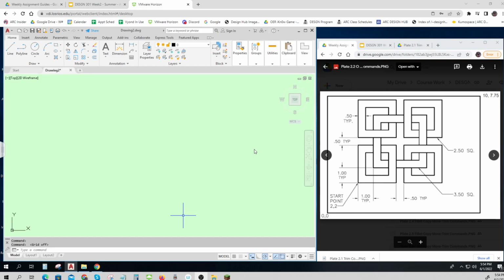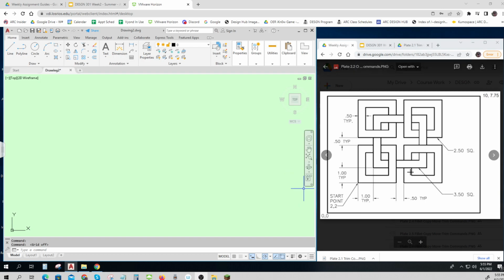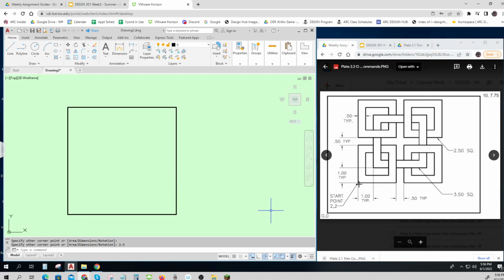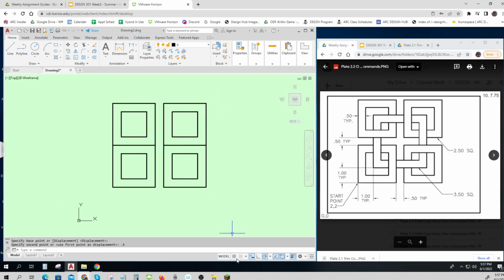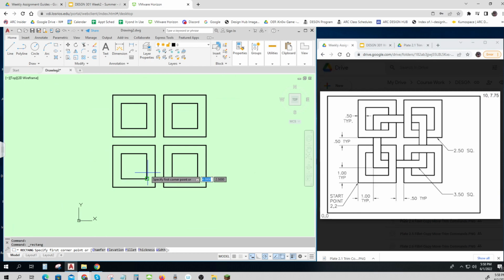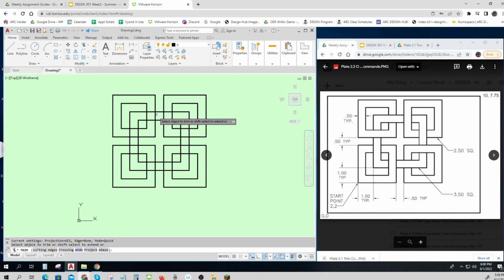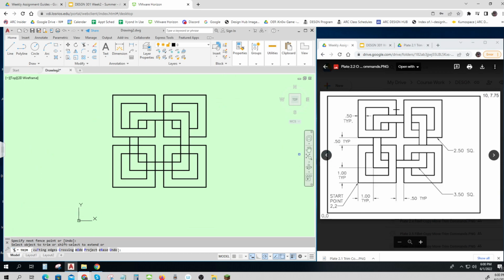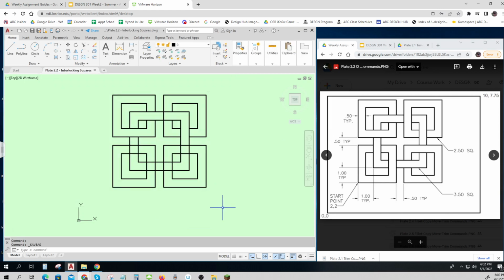1 2 301 Week 2 Plate 2 2 Interlocking Squares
1 2 301 Week 2 Plate 2 2 Interlocking Squares
Rectangle
Offset
Copy
Move
Trim
DIST
Dimension